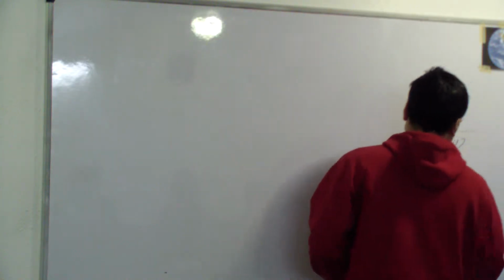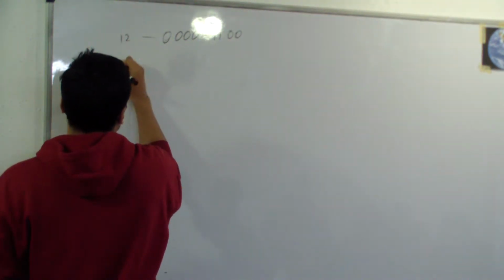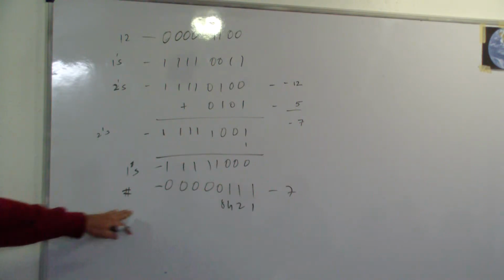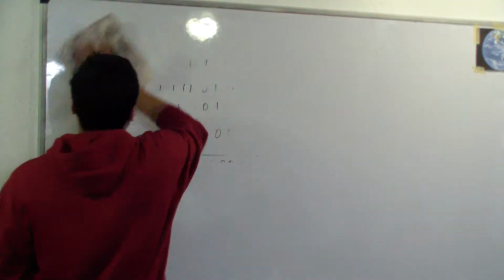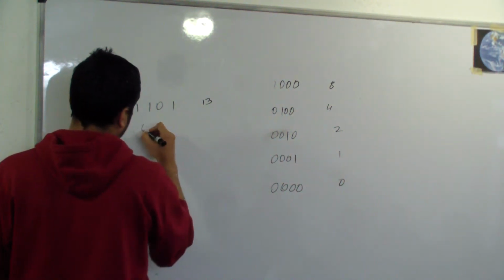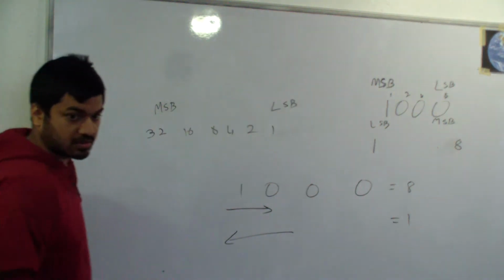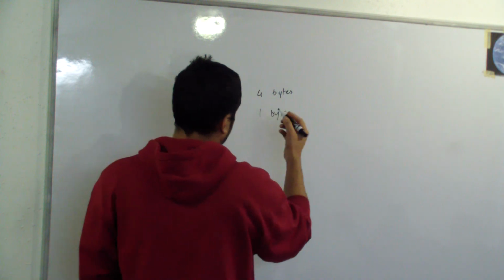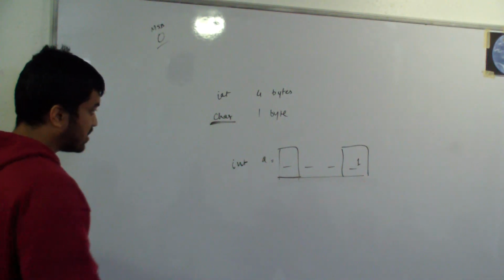Bit Manipulation January 11